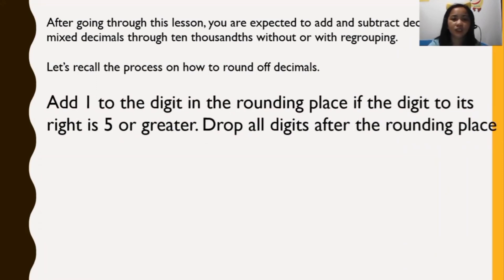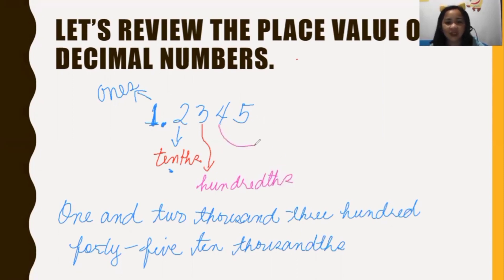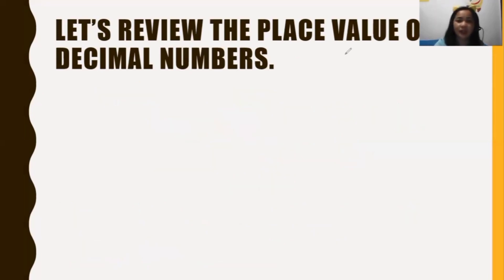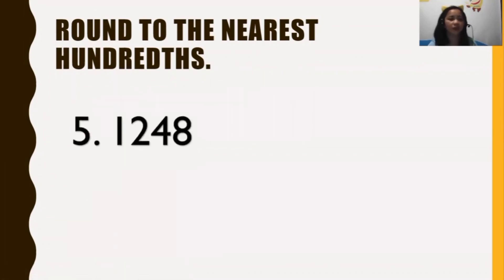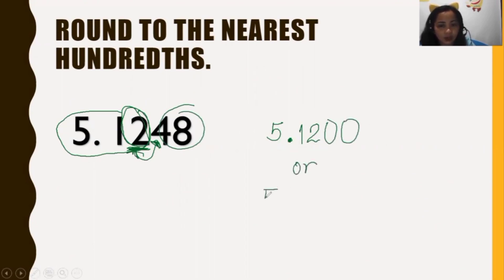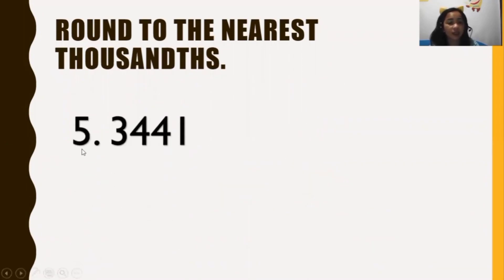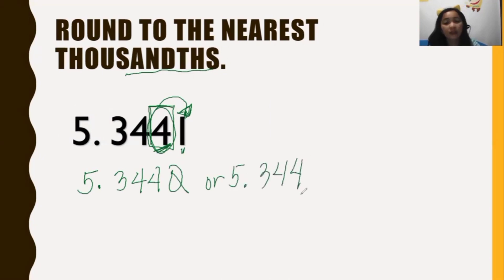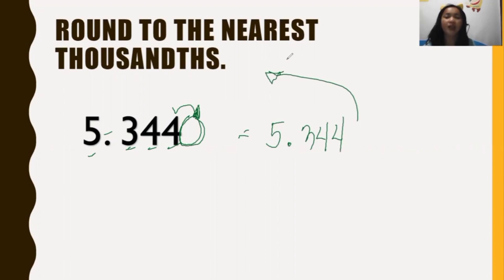ROUNDING OF DECIMAL NUMBERS || MATH 5 WEEK 2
This video shows how to round decimal numbers. It can be a guide in answering Math 5 module second quarter week 2. It came from my video Math 6 Week 4.